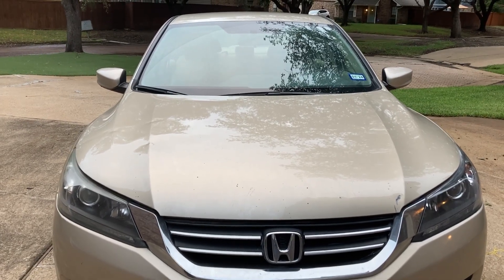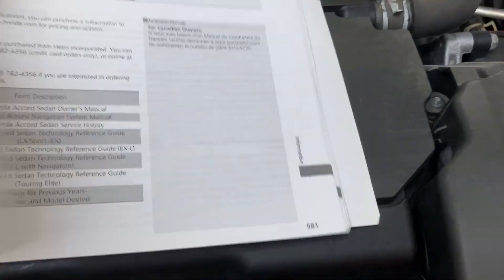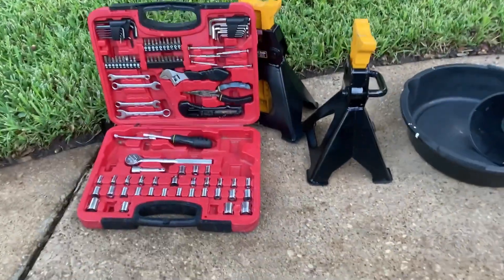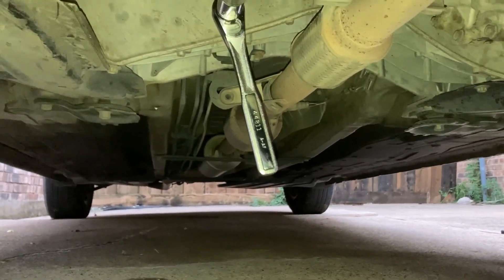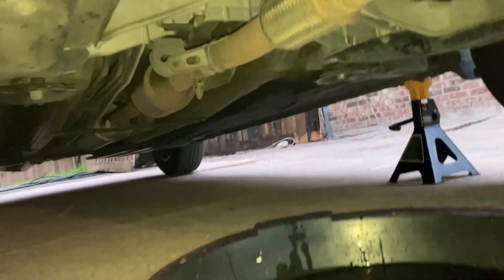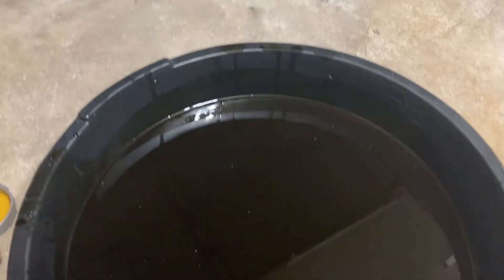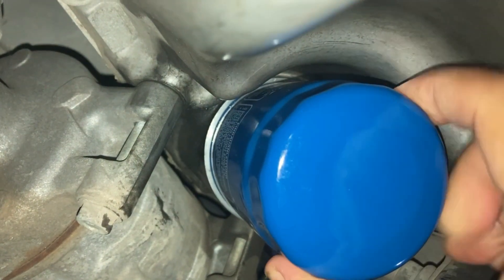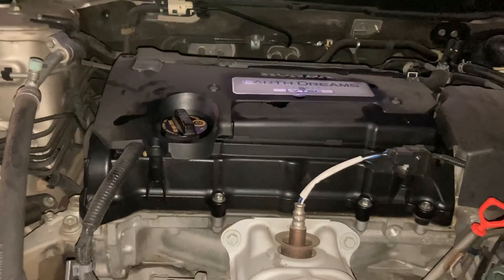Change Engine Oil & Filter of Honda Accord 2013 - 2017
How to change oil and filter Honda Accord 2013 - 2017 ..or really any Honda because the same process applies to other Honda vehicles. Biggest benefit is that we use the Engine oil we want to use, and the satisfaction of doing the work ourselves is priceless!

Other BENEFIT of doing oil change yourself?
it is cheaper than most oil change services (shops), you decide what exact oil to put in your vehicle, and be done in just 10 minutes!  These simple benefits hands down beat looking for oil change special, oil change coupons, 15 minute oil change shops, instant oil change services,.. where the actual work is fast but the wait time is loong!  no need to make oil change appointment, or no need to do walk in oil change and then spend hours of my weekend time in a lube shop. .. i used to do all this myself (and wasted hours of my life way every time) but then switched to doing oil changes this myself.

WHEN TO CHANGE OIL?
Honda maintenance minder system in vehicles says to change oil at 7000 miles... which is really way too long. I recommend changing oil at 3500 mile internal.

WHAT TYPE OF OIL TO USE?
As I show in video, best place is owners manual

PARTS NEEDED:
* Engine Oil, Mobil 1,
* Oil Filter, Part #15400-PLM-A02,
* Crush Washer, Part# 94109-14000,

TOOLS & SUPPLIES (total $50, one time buy)
* Oil Drain Pan,
* Home & Auto Tool set
* oil filter wrench,
* oil filter pliers,
$ 0 : empty gallon of milk or juice (to store dirty fluid)
$ 0 : Rags or kitchen paper towels

HOW TO DO THE FLUID CHANGE:
1) Locate engine oil drain bolt & loosen it
2) Locate engine oil filter and loosen it
3) Place drain pan under vehicle, remove oil drain bolt
4) Open engine oil cap (on top of engine)
5) Drain bolt has magnet inside, clean it w/ a rag
6) Put new washer on drain bolt, install it on vehicle
7) Put drain pan under filter, unscrew & remove filter
8) Fill new filter with oil, put oil on its seal, install filter
9) Tighten oil filter, Fill engine oil in vehicle (4.25 quarts)
10) Check oil level in vehicle, top-off as needed
11) Pour dirty oil in a recycle container